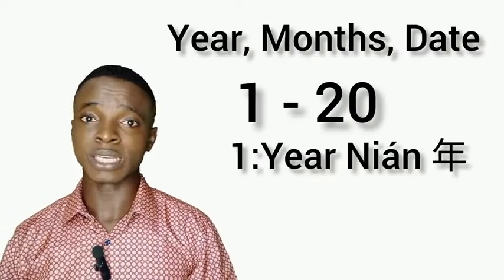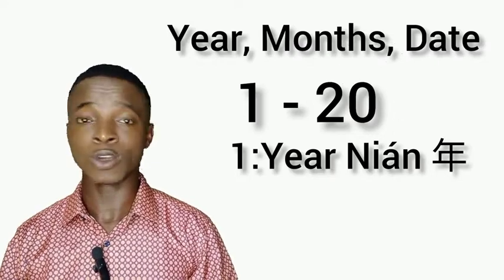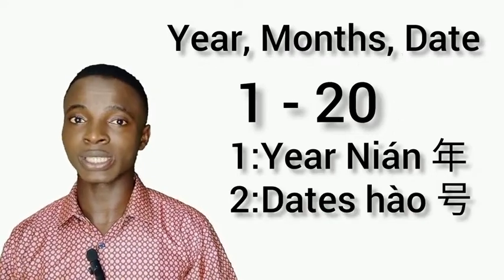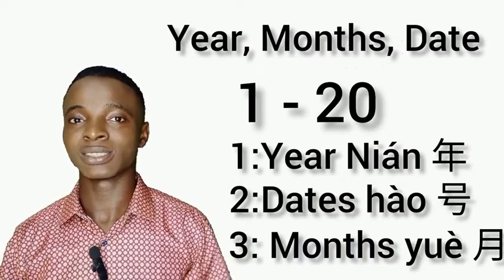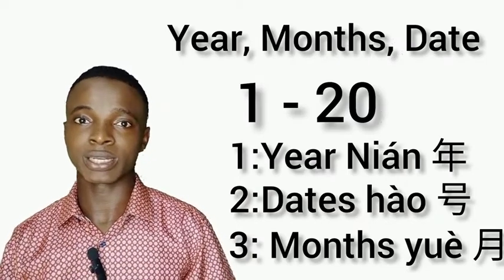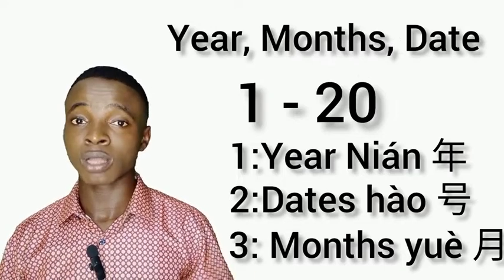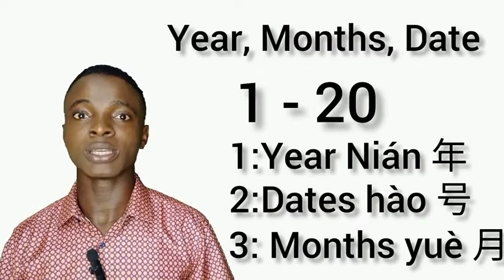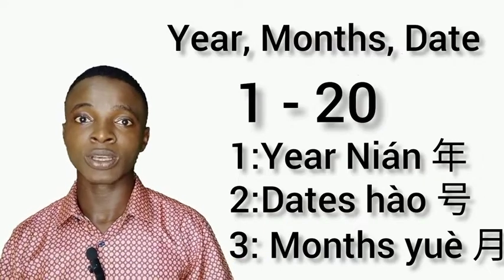Expressing Year, ( Month's, Dates) In Mandarin Chinese Language丨Lesson 10 epi 01.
This lesson will teach you how to say the Year,  Months from january to December, and dates  of the month in Mandarin Chinese.
To prepare for this lesson you should know how to count from 1 to 20 in Chinese. If you don't know this yet, please watch our beginning lesson #8 to learn to count from 1 to 10, and beginning lesson #8 to learn the numbers from 11 to 99.